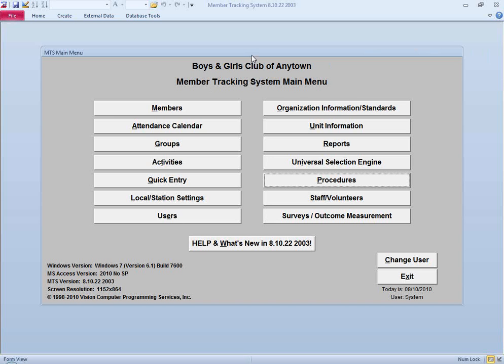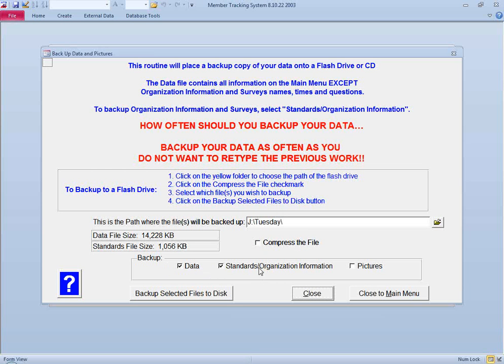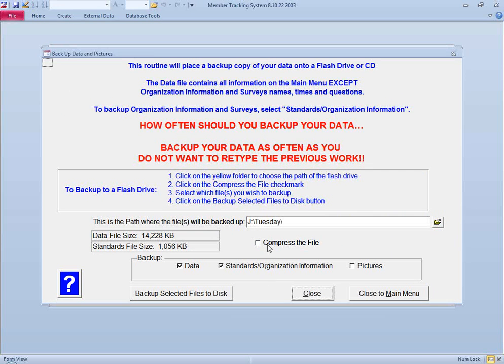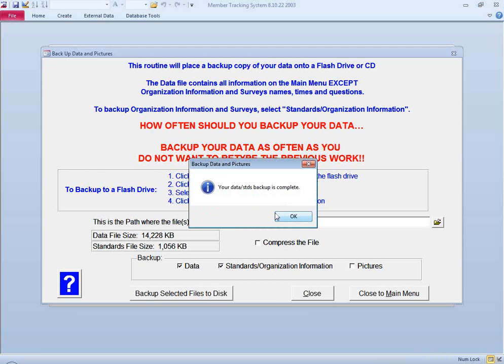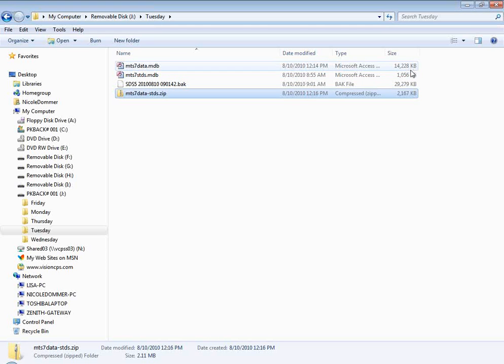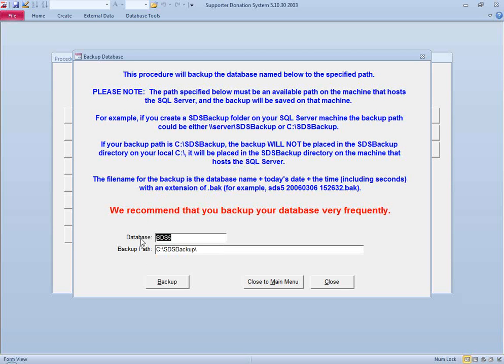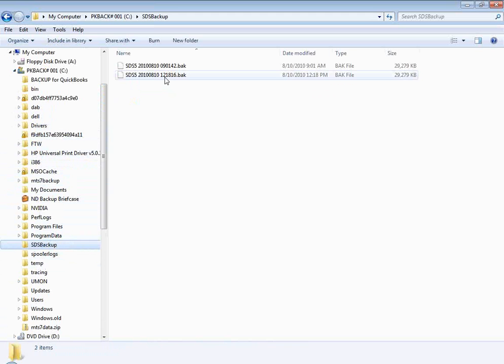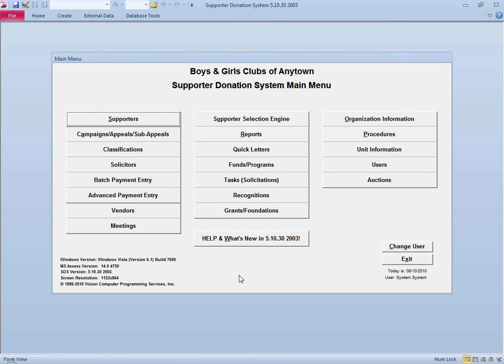Backup your Data